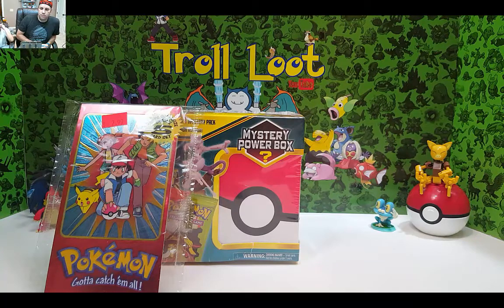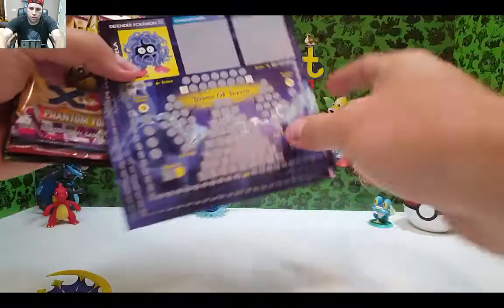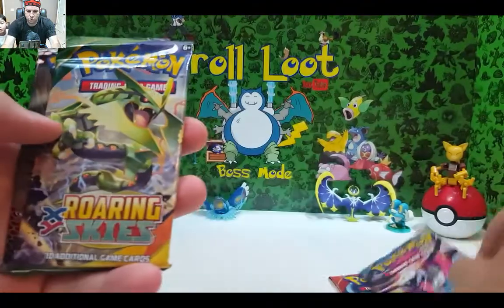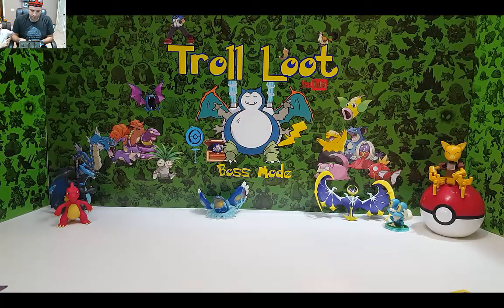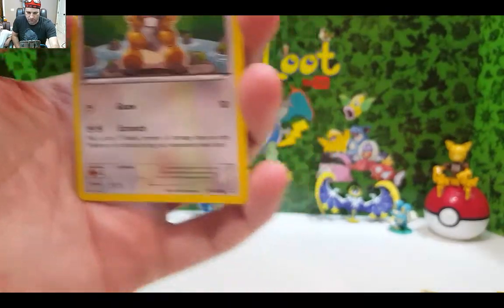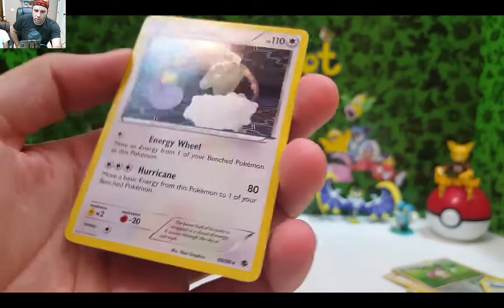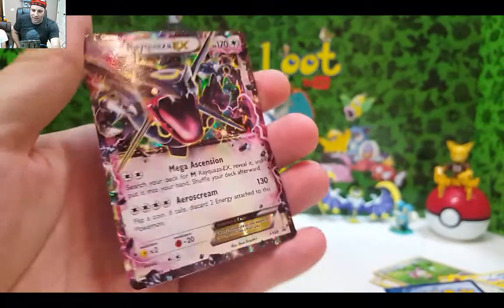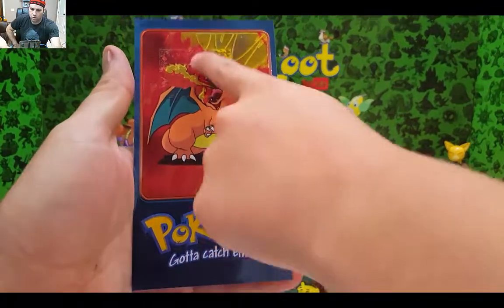AMAZING FINDS FROM INSIDE THE RECENT POKEMON MYSTERY BOXES FROM WALMART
If you want to send me anything to open or read, send to